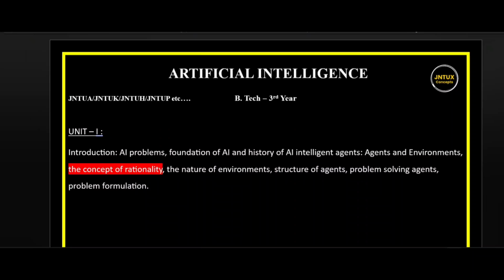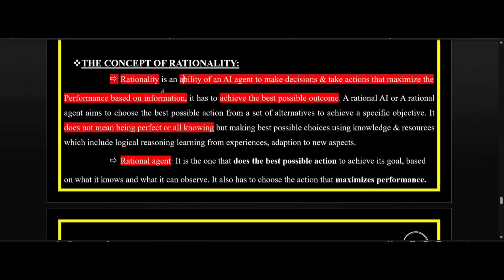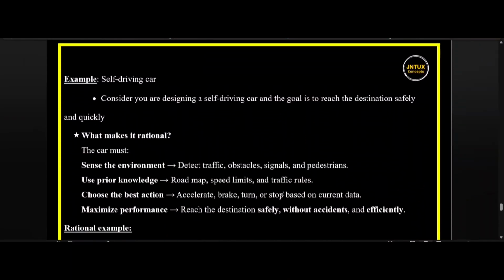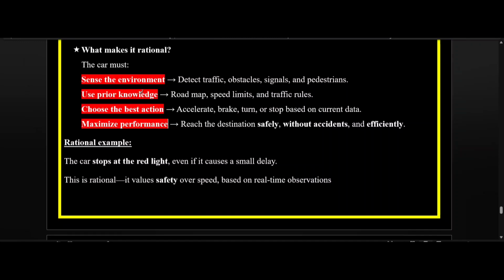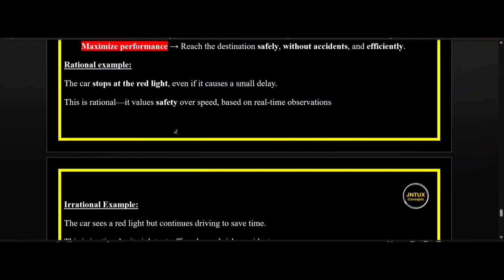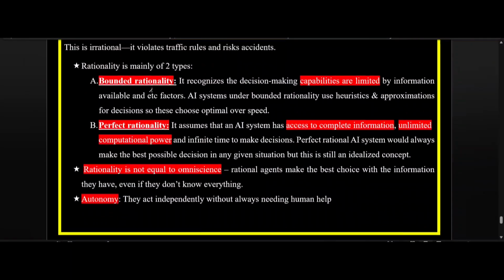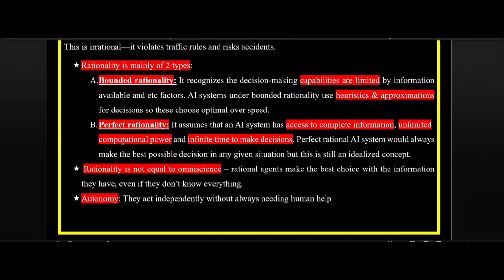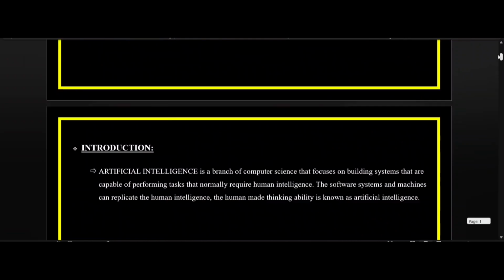CONCEPT OF RATIONALITY | R23 AI | JNTUA, JNTUK, JNTUH | EASY TO GET PASS | B.TECH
The Concept of Rationality has been discussed in the above video.
- It comes under the ARTIFICIAL INTELLIGENCE subject of R23 regulation